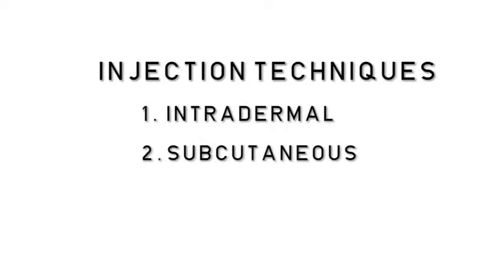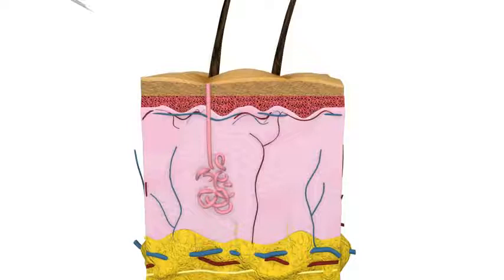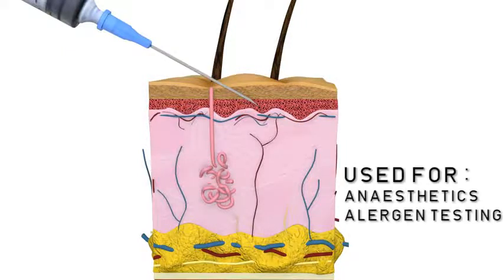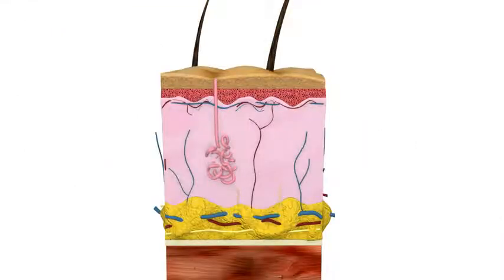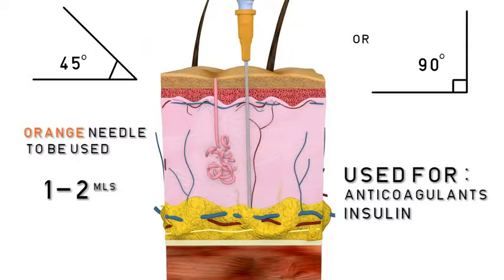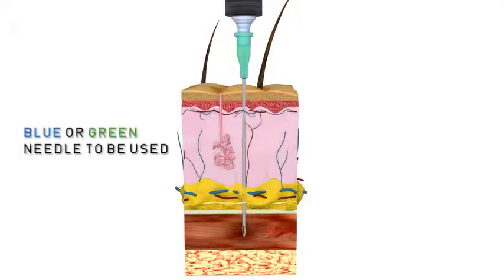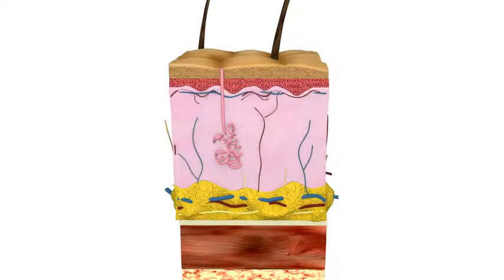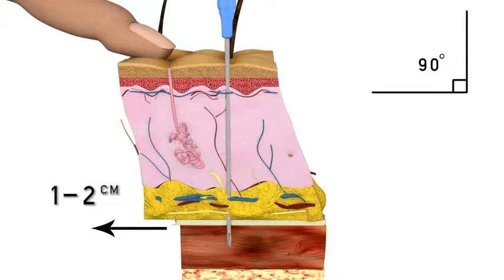Injections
Injections Techniques